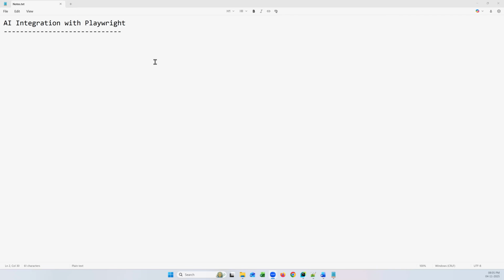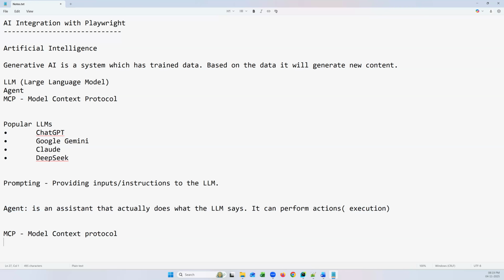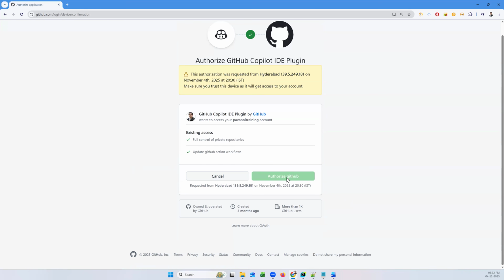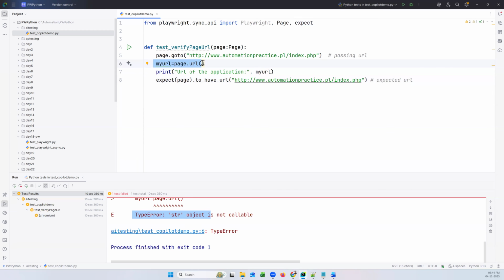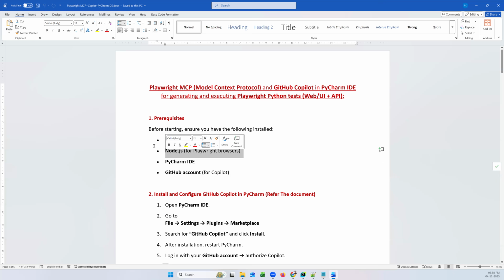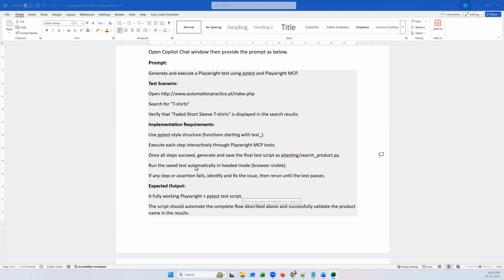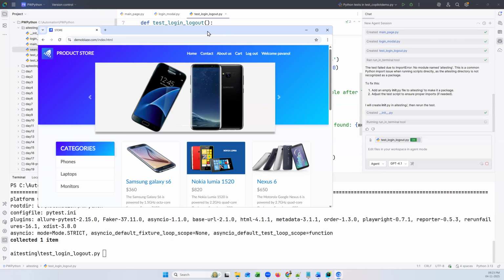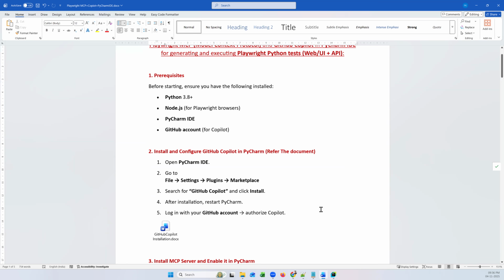AI-Powered Test Automation with Playwright MCP, GitHub Copilot & PyCharm IDE (Playwright + Python)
Topics Covered:
1) Generative AI & LLMs Overview
2) Understanding AI Terms
3) Prompting
4) Vibe Coding
5) Auto/Self Healing
6) GitHub Copilot for Python Automation
7) Integration of PyCharm IDE +GitHub Copilot+ Playwright MCP
8) Generate and Run Automation tests by using Playwright MCP (Model Context Protocol)

Playwright Courses
🎭 Playwright with TypeScript

Selenium Courses
☕ Selenium with Java + Cucumber

Developer Essentials
📚 Java Collections